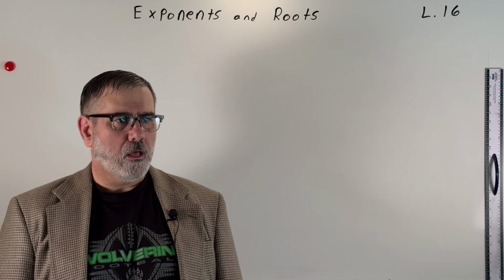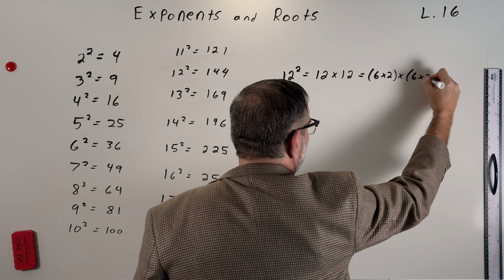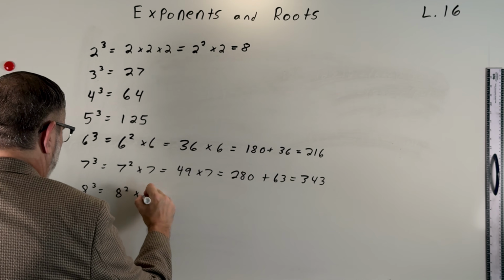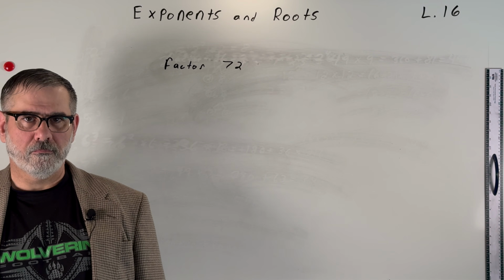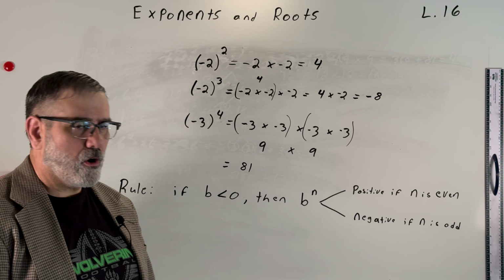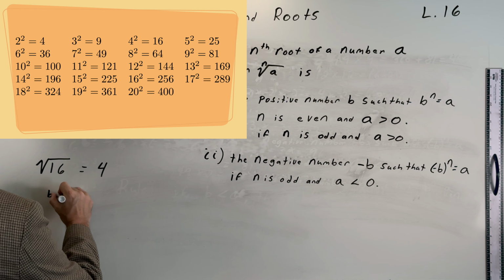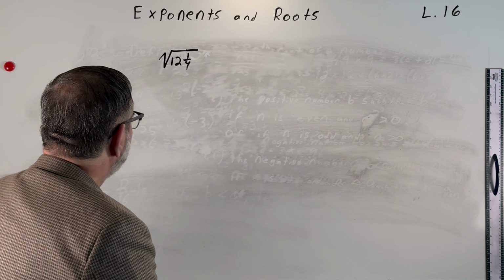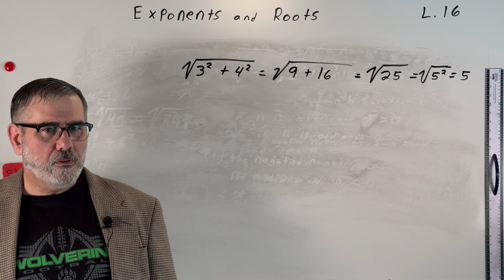[Lesson 16, Fun Math] Exponents and Roots Part 1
In this lesson from Prodigy Mathematics, we introduce exponents and roots as foundational operations in arithmetic and algebra.

You’ll learn:

* What exponents are and how they relate to repeated multiplication
* The meaning of "squared," "cubed," and higher powers
* How to evaluate perfect squares and perfect cubes
* Why exponentiation with negative bases behaves differently for even vs. odd powers
* How to take square roots, cube roots, and roots of fractions or mixed numbers
* How roots undo exponentiation
* The basics of using exponents in prime factorization

This lesson builds the core intuition you’ll need for algebra, geometry, and scientific problem-solving. Whether you're a student, a homeschooler, or reviewing math after many years, you're in the right place!

Worksheets for this lesson are here:
Notes:

*Chapter Markers*

00:00 – Introduction
00:51 – Multiplication vs. Exponentiation
01:19 – Base and Exponent Explained
02:07 – First and Zero Exponents
03:11 – Perfect Squares to Memorize
04:44 – Squaring with Factors: 12²
06:01 – Exponent Rule: Product to a Power
07:30 – Evaluating Cubes with Square Knowledge
09:50 – Using Factorization: 21²
10:43 – Where Exponents Appear in Math
11:56 – Prime Factorization with Exponents
13:12 – Negative Bases and Exponents
17:03 – Rule: Even Powers Positive, Odd Powers Negative
19:02 – Roots: The Inverse of Exponents
20:52 – Square Root vs. ± Values
22:33 – Try It: Square Root of 16
23:06 – Try It: Cube Root of –8
25:56 – Roots of Fractions
27:06 – Square Root of a Mixed Number
29:32 – Try It: √(3² + 4²) – A Pythagorean Example
31:58 – Summary and What’s Next

💬 Leave a comment or question below